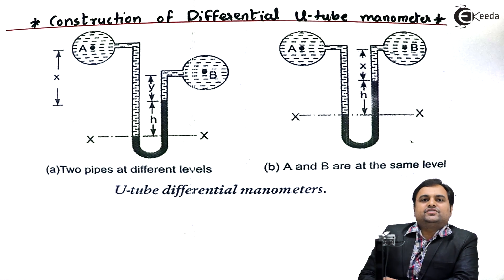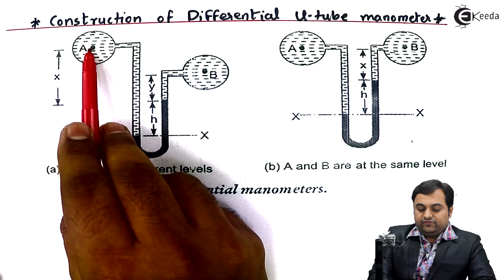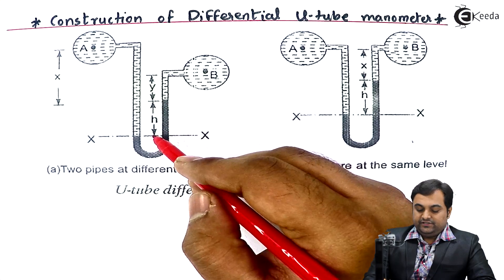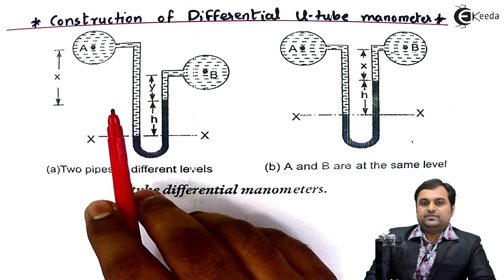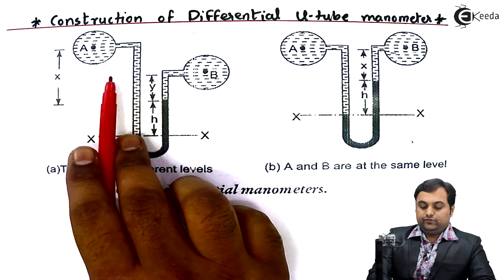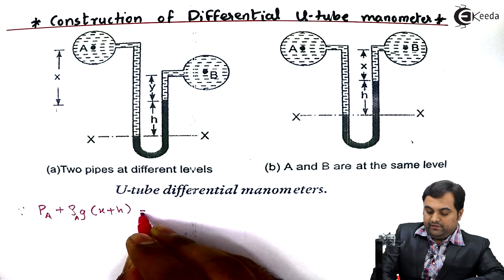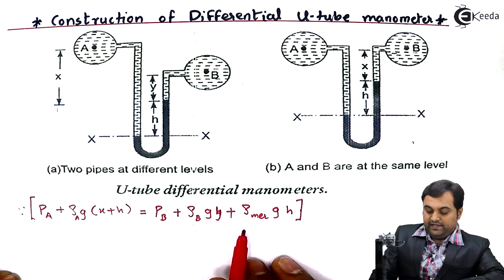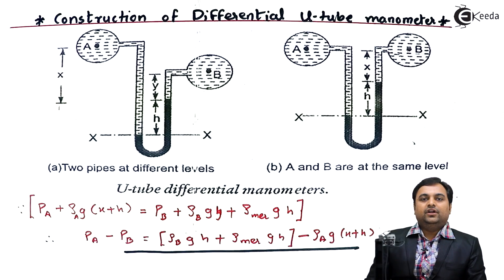Construction and Description of Differential Manometer - Fluid Mechanics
Video Name - Construction and Description of Differential Manometer

Happy Learning!